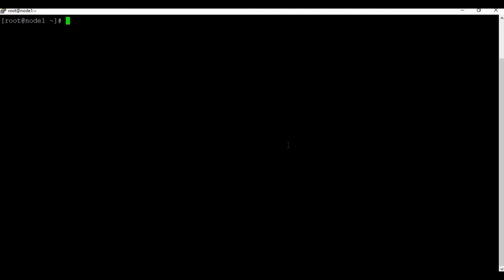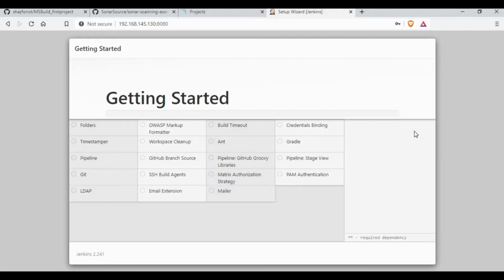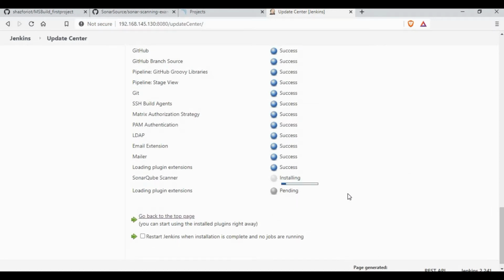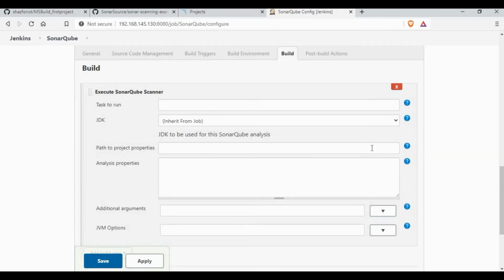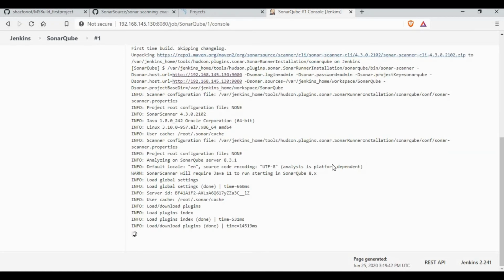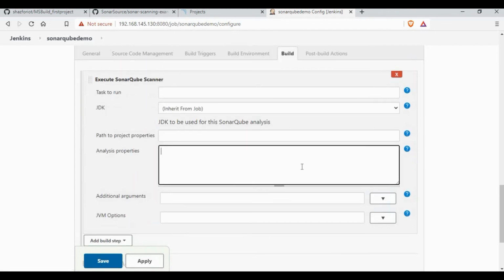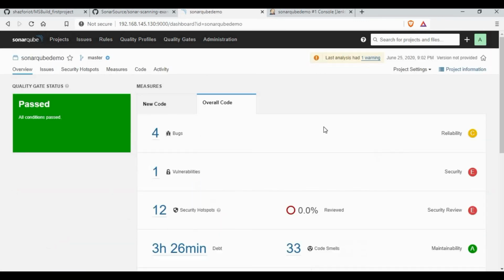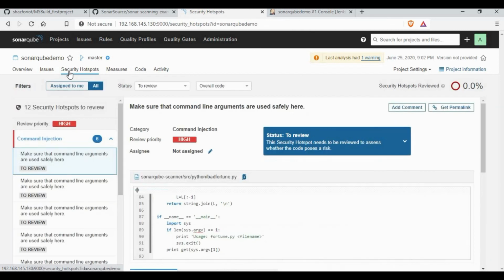DevOps | SonarQube Integration With Jenkins | SonarQube Scanner For Jenkins | Thetips4you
In this tutorial , we are going to make use of the SonarQube instance running in docker to integrate with Jenkins.  We will go through the step by step procedure on integrating SonarQube with Jenkins and will see the output of scan in SonarQube.
By end of the tutorial , we will be able to get a good understanding on how you can make use of SonarQube to review your codes and identify bugs, vulnerabilities.

Sample Projects:
SonarQube Docker Container:
docker run -d -p 9000:9000 --name sonarqube -v sonarqube_conf:/opt/sonarqube/conf -v sonarqube_extensions:/opt/sonarqube/extensions -v sonarqube_logs:/opt/sonarqube/logs -v sonarqube_data:/opt/sonarqube/data sonarqube

Jenkins Docker Container:
docker run -d -u root -p 8080:8080 -p 50000:50000 -v /var/jenkins:/var/jenkins_home --name myjenkins jenkins/jenkins:latest
SonarQube Scanner Config:

sonar.projectKey=sonarqube
sonar.login=admin
sonar.password=admin
sonar.exclusions=vendor/**, storage/**, resources/**,, **/*.java
sonar.sources=/var/jenkins_home/workspace/sonarqubedemo